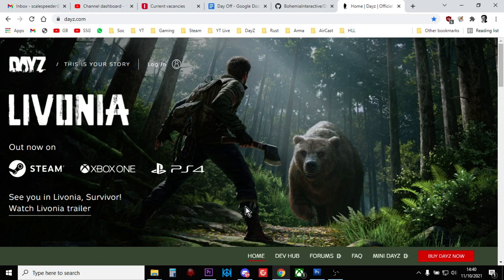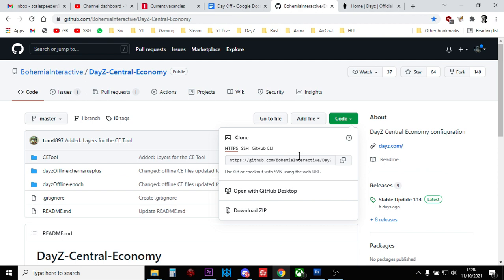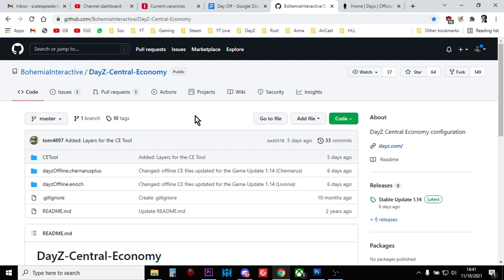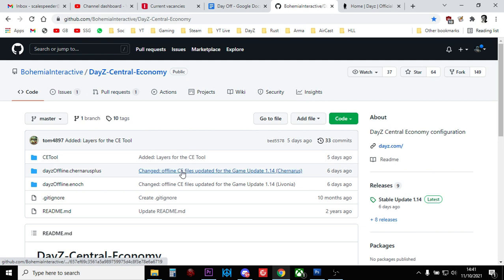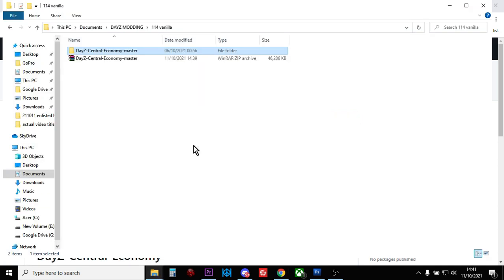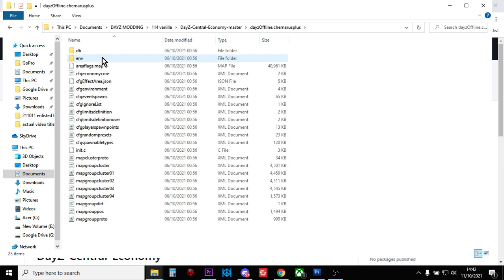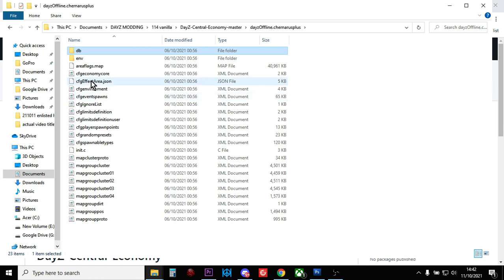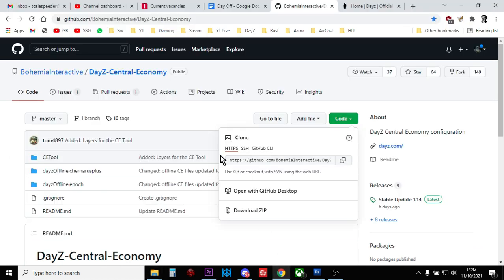How To Find & Download DayZ Vanilla 1.14 Update Mission XML Files - Chernarus & Livonia: BI's Github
If you've got a PC remote or local server, or just want to peruse the files, here's how you get the 1.14 Vanilla files for DayZ!
Thanks, Rob.